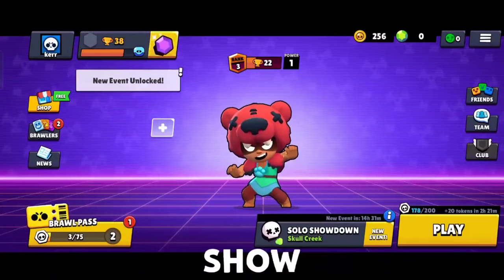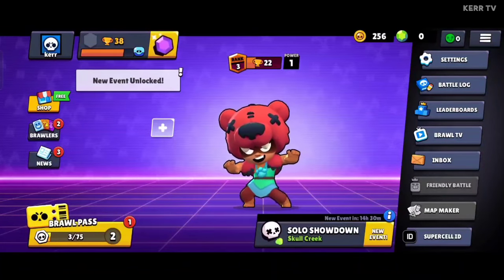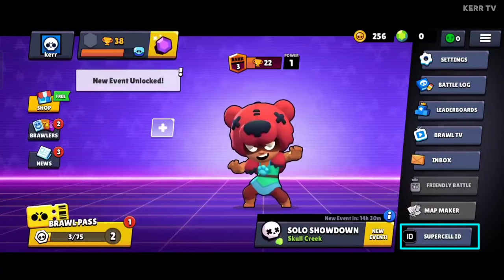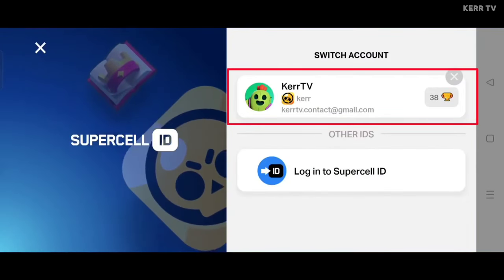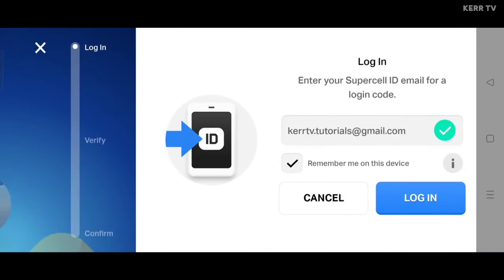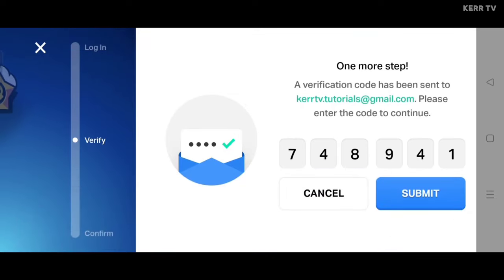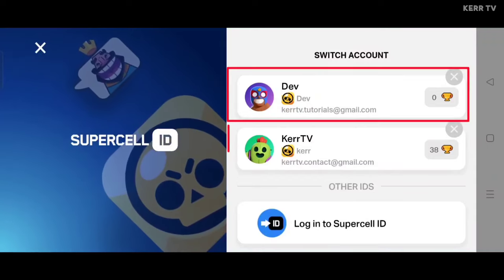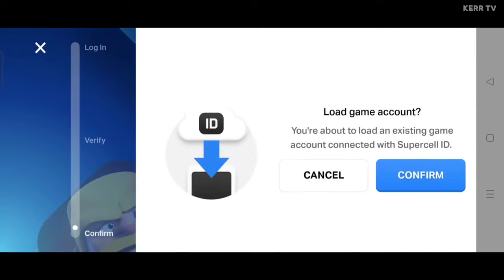How to Login/Play MULTIPLE ACCOUNTS on Brawl Stars (2024)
Tutorial on how to Login or Play multiple accounts on Brawls Stars.

By doing this, you will be able to play as many Brawl Stars accounts as you want on one device.

Before you can Login and Play multiple accounts on Brawl Stars, you must connect all of you Brawl Stars accounts first to Supercell ID.